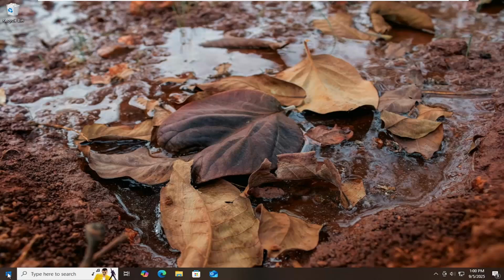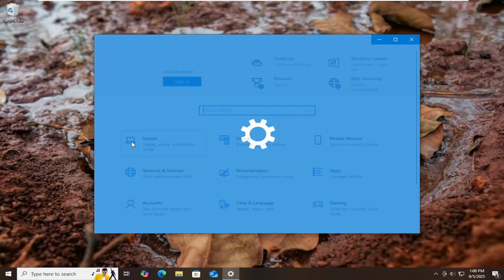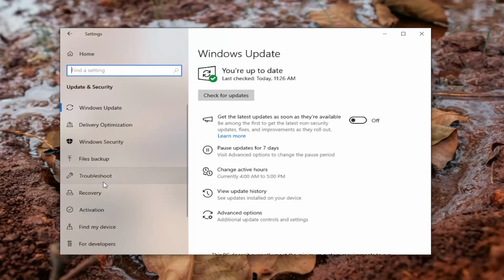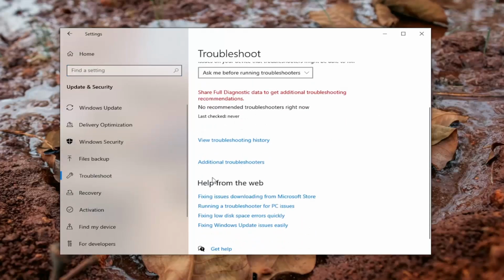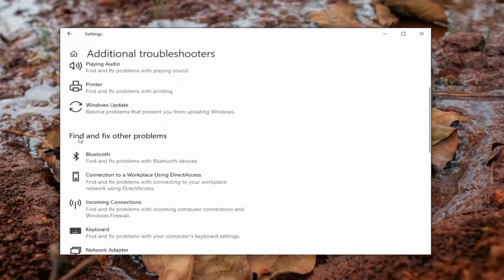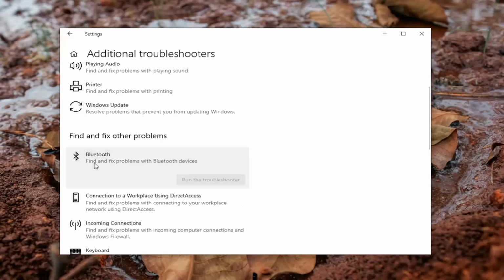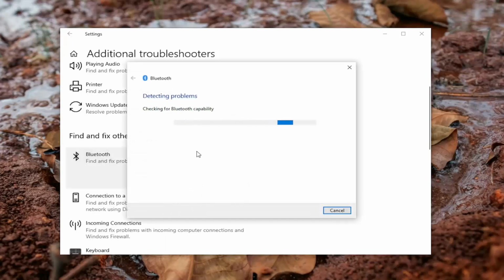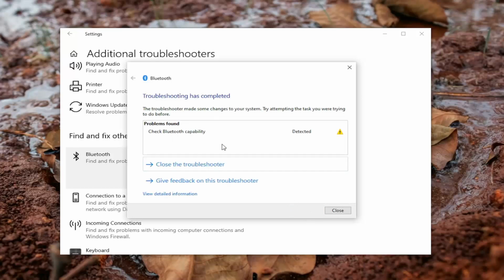How To FIX Bluetooth Device Not Working On Windows 10 [Tutorial]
This tutorial addresses how to fix Bluetooth devices that are not working on Windows 10 computers. It explains common reasons for connectivity issues and highlights the importance of maintaining proper device pairing and system settings. Viewers will learn how ensuring updated drivers and correct configurations can improve Bluetooth performance. The video also emphasizes best practices for keeping wireless devices connected reliably and securely.

Issues addressed in this tutorial:
Fix Bluetooth not working Windows 10
Windows 10 Bluetooth troubleshooting
Resolve Bluetooth device issues
PC wireless connection problems
Update Bluetooth drivers Windows
Windows 10 device pairing guide
Bluetooth connectivity fix
Troubleshoot Windows 10 Bluetooth
Bluetooth settings Windows 10
Repair Bluetooth devices on PC